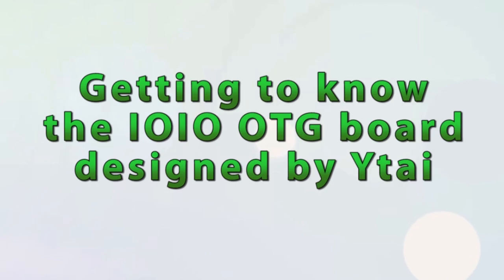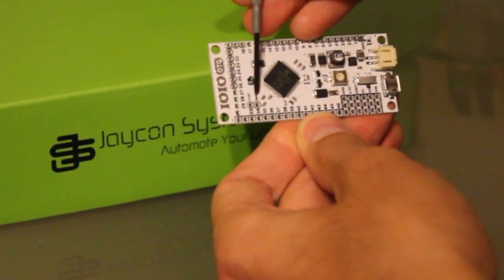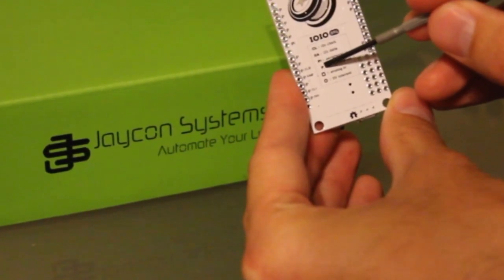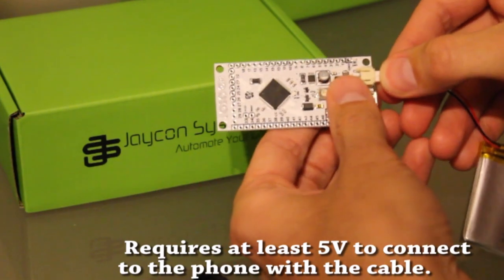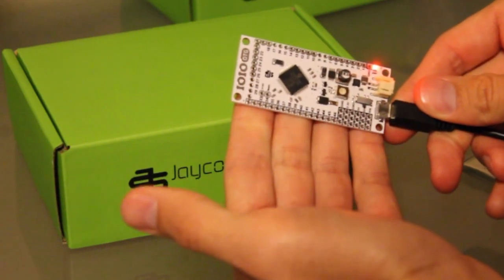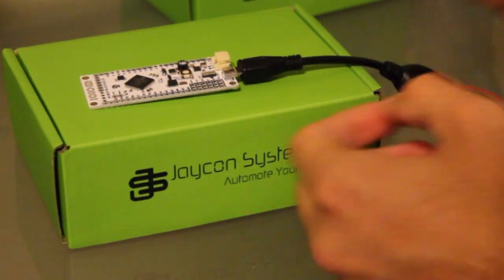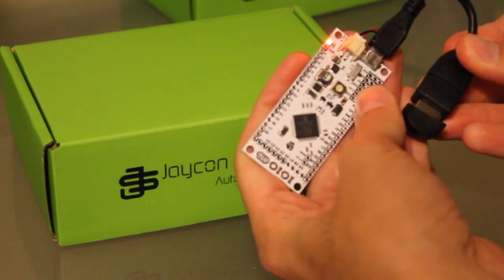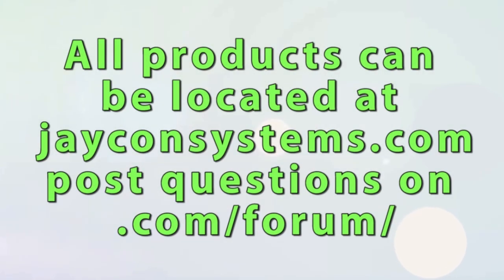IOIO OTG - Overview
Quick introduction to the IOIO OTG Development circuit board by Ytai. Both the board and the OTG cable are available at Jaycon Systems